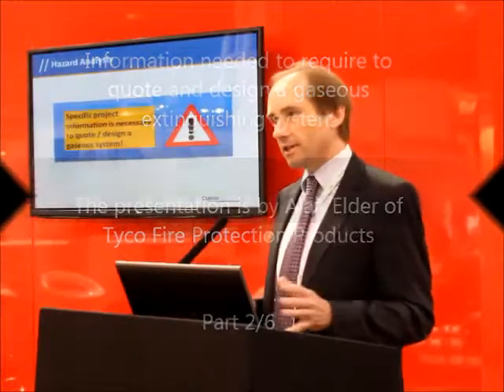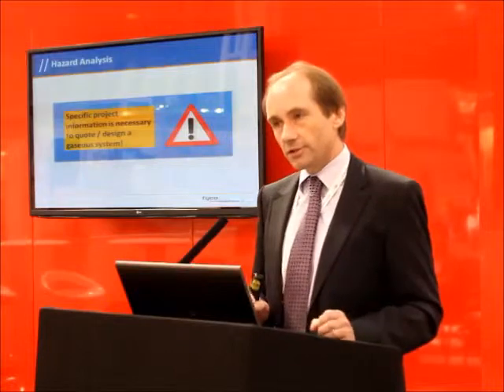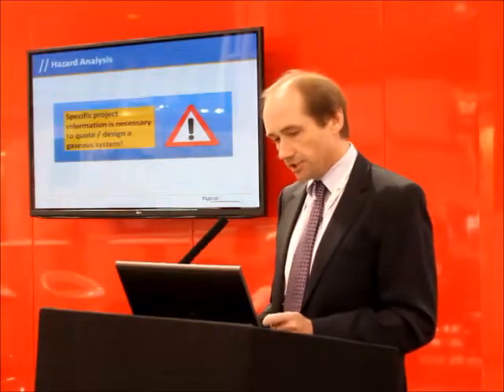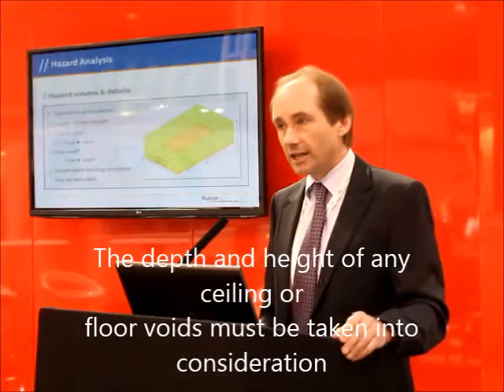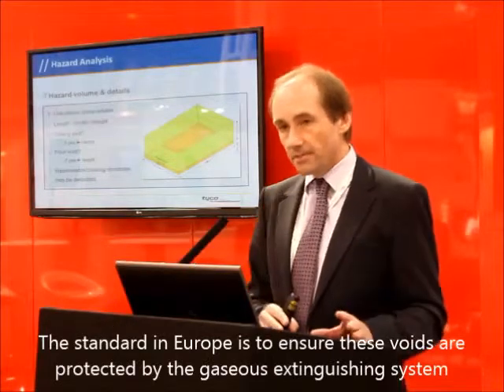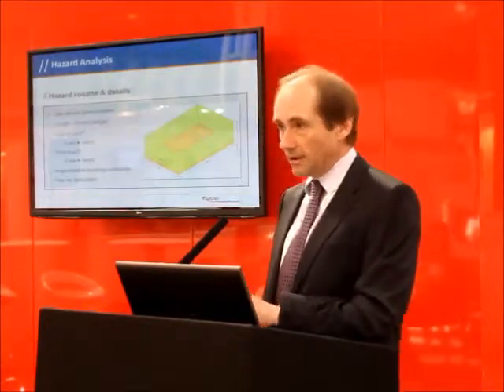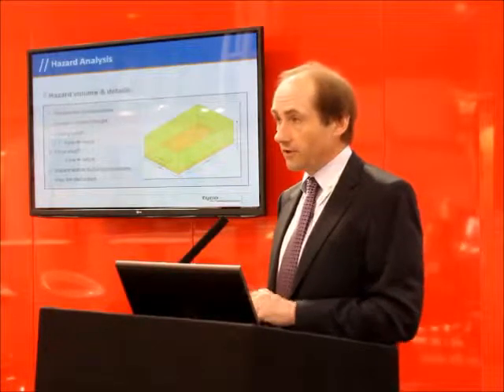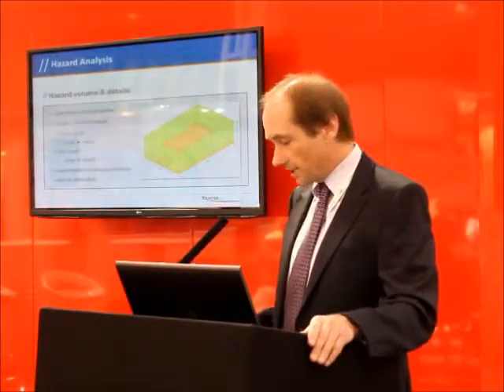Part 2 - Guide to Designing a Gaseous Extinguishing System by Alan Elder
Information needed to require to quote and design a gaseous extinguishing system.
1: Need to know the design standard that the system must comply with
2: Need to know the class of fire that the system is required to extinguish as this determines the design concentration used for the system.
3: System Approval Requirement LPCB in the UK VDS within Europe and CNPP ULFM within the Middle East CSIRO within Australia and GOST in Russia
Some agencies have very different rules and design concentrations
4: Minimum Hazard Temperature - The lower the temperature the more gas
is actually required
This is relevant due to the achieved concentration within the room, if the system is discharged
5: The altitude of the hazard. The higher above sea level of the hazard the lower the
volume of gas required
6: Hazard Dimensions - Details about the shape and any associated
voids (Ceiling, Floor)
7: Details of the AC system are very important as this may affect the way the detection system is configured
8: Place / Space for the agent containers Quite a large footprint with an inert gas system or a reduced footprint with a halon carbon system.
9: Is there a need for a main or a reserve?
10: Hazardous areas can affect the type of equipment or supply
11: What associated systems are there i.e. detection
Always use Gross Volume
(L x W x H)
The design rules unanimously require to take into account the full volume of the room and ignore associated volume.
Impermeable building structures may be deducted
The depth and height of any ceiling or floor voids must be taken into consideration
Gaseous Extinguishing
Systems

Visit us now at